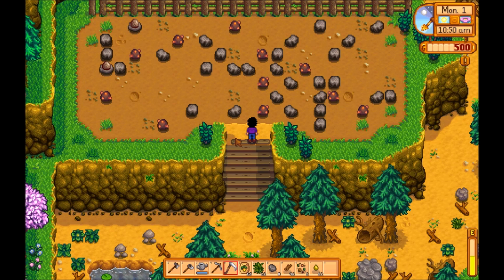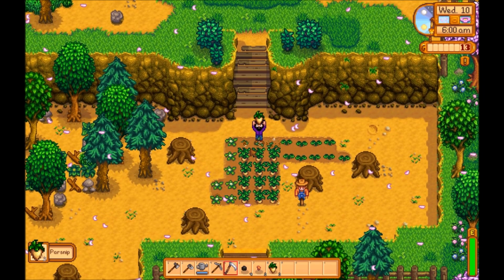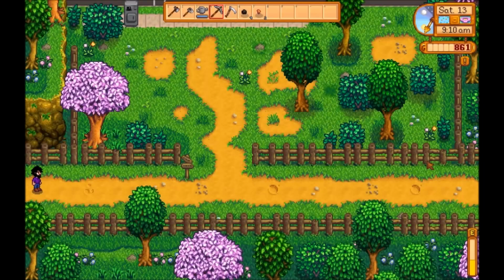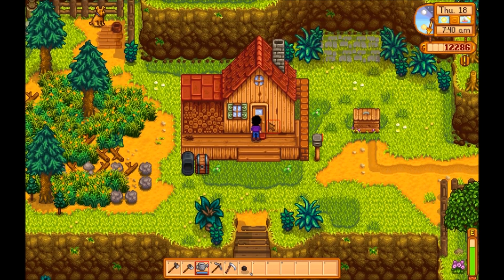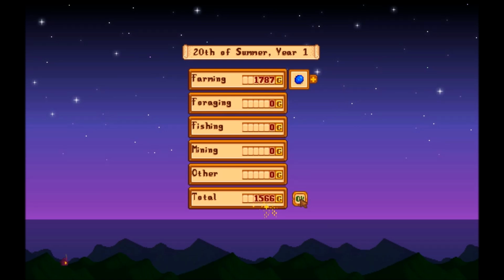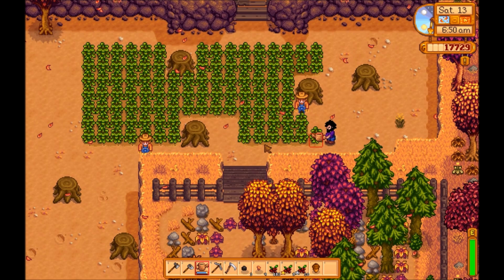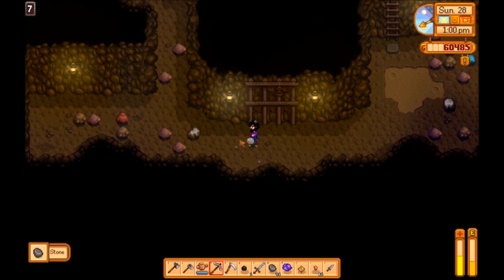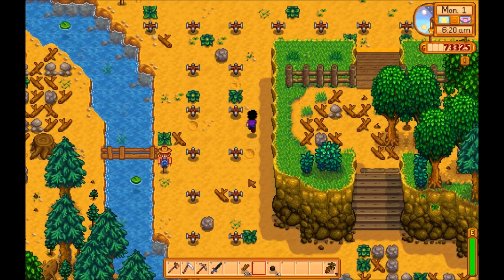Stardew Valley 1.1 - New Hilltop Farm Quick Year One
Playing through my first year on the new Hilltop Farm Layout. The goal is simply to rush to the endgame content. This will give you a good idea of what it's like to play this map.